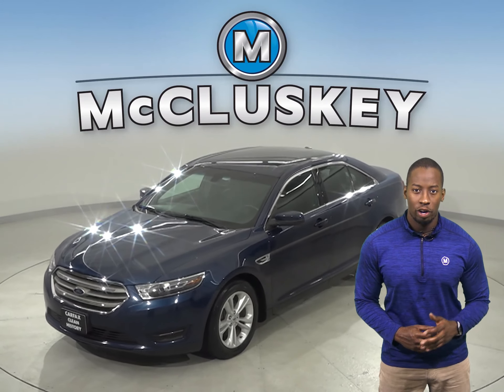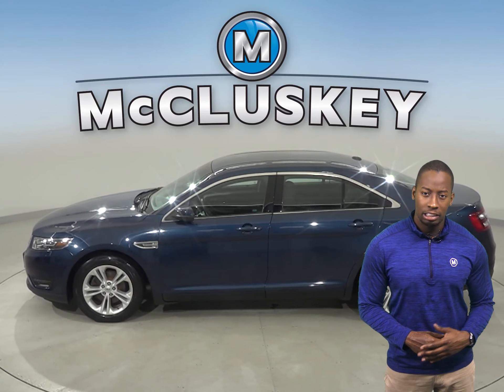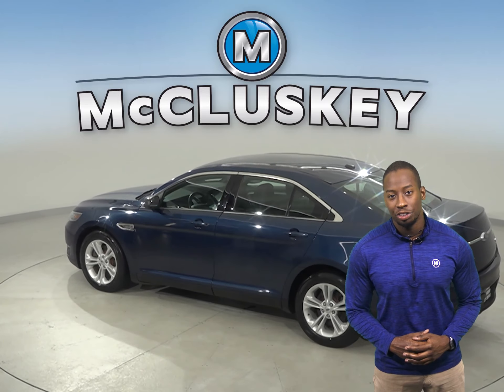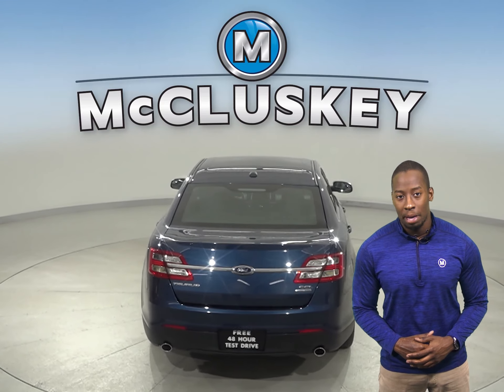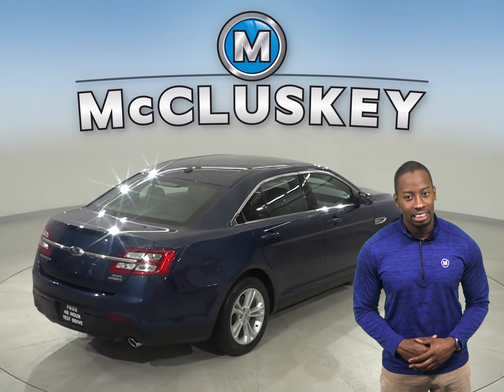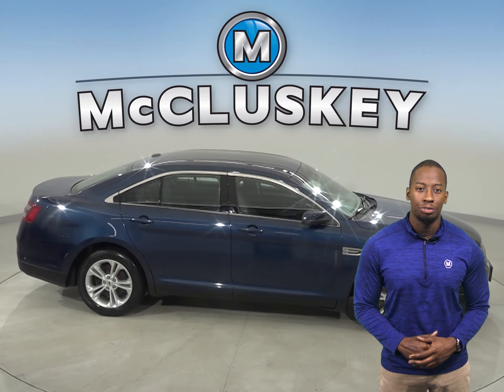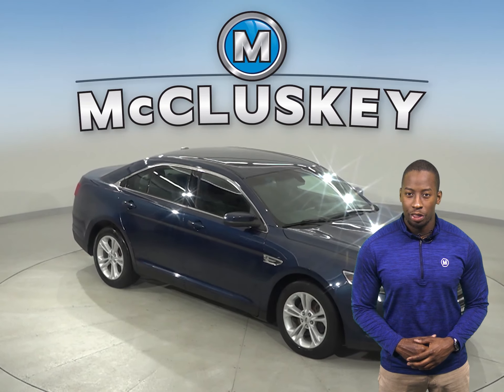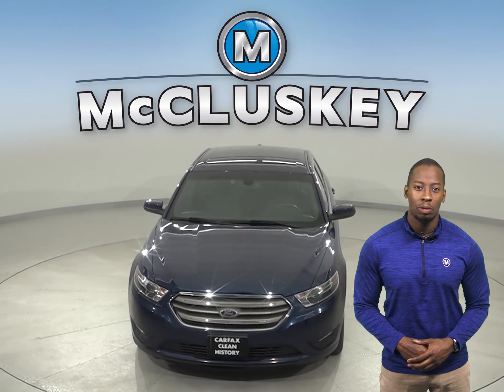C18940NA Used 2016 Ford Taurus SEL FWD 4D Sedan Blue Test Drive, Review, For Sale -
Challenged credit?